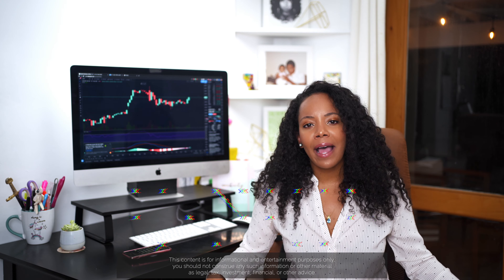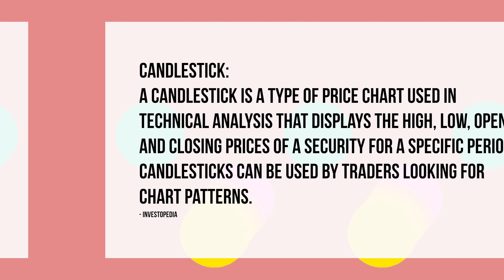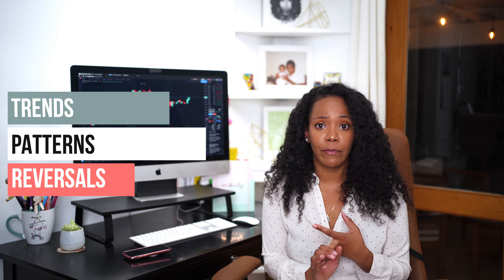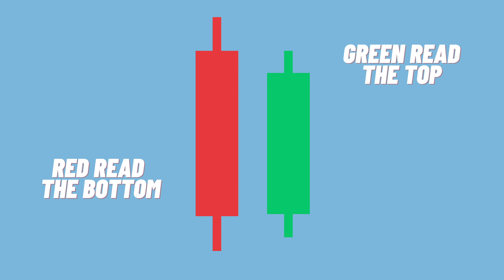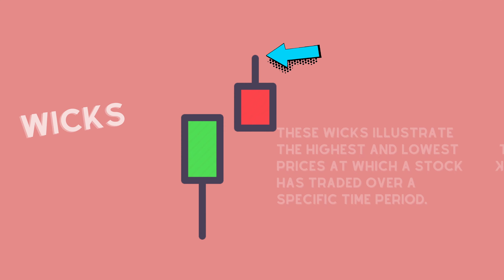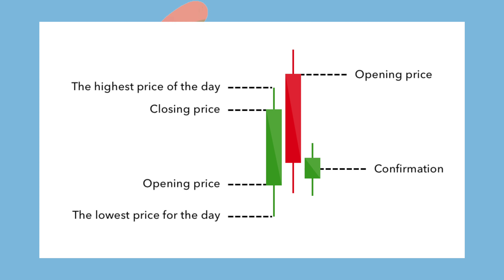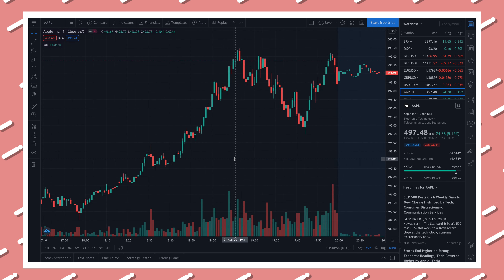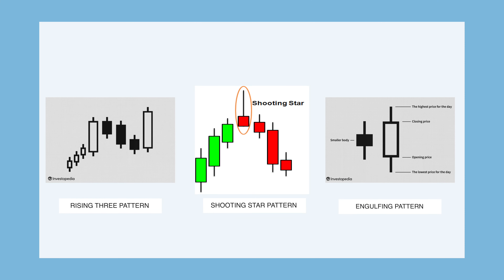Mastering Candlestick Charts: A Beginner's Guide to Reading Stock Market Trends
Are you a beginner in the world of investing? Do candlestick charts in the stock market confuse you? In this video, I provide a simplified breakdown of candlestick charts, empowering you with the knowledge to read and interpret these powerful tools in your investment journey.

Here's what you'll discover:

Understanding Candlestick Charts: Gain a clear understanding of what candlestick charts are and how they are constructed. I explain the components of a candlestick, including the body, wicks, and colors, and how they represent price movements within a specific timeframe.

Importance of Candlestick Charts: Explore the significance of candlestick charts in technical analysis. I highlight how these charts provide valuable insights into market sentiment, allowing you to identify trends, reversals, and potential trading opportunities. Learn how to use candlestick patterns as visual indicators to make informed investment decisions.

Beginner-Level Incorporation: If you're new to candlestick charts, I provide practical tips on how to start incorporating them into your trading strategy. Discover simple yet effective candlestick patterns, such as doji, hammer, engulfing, and more. Learn how to recognize and interpret these patterns to identify potential entry and exit points.

Advanced Techniques (Bonus): While this video primarily focuses on beginners, I briefly touch upon advanced candlestick techniques to pique your interest and encourage further exploration. This will inspire you to dive deeper into the world of candlestick analysis as you progress on your investing journey.

By the end of this video, you'll have a solid foundation in understanding candlestick charts and their significance in the stock market. Whether you're a day trader or a long-term investor, incorporating candlestick analysis into your strategy can enhance your decision-making process and potentially improve your overall investment performance.

NEW VIDEOS WEEKLY! Please Watch in 4K HD!

📚Books to Learn About Investing:
Rich Dad Poor Dad
The Only Investment Guide You'll Ever Need
New Trader 101
Intelligent Investor
The Little Book That Beats The Market

Kindle Unlimited (Great for Lots of Books)

❤ YOUTUBE TOOLS FOR OPTIMIZATION TO RANK BETTER IN SEARCH ❤

📚 Kindle Unlimited (Great for traveling)
📖 Audible (Audio Books)

While this channel may earn minimal sums when the viewer uses the links, the viewer is in NO WAY obligated to use these links. Thank you for supporting my channel and helping it grow.